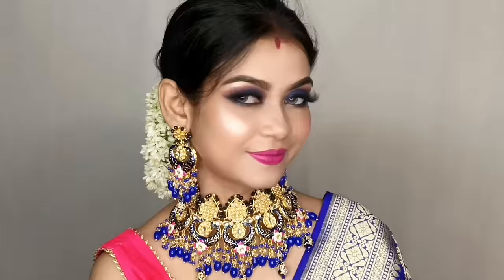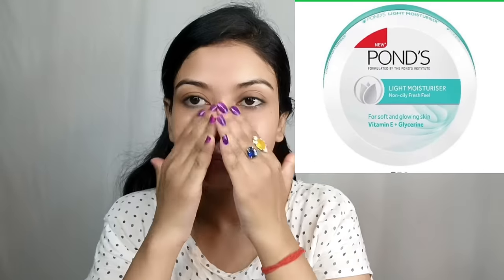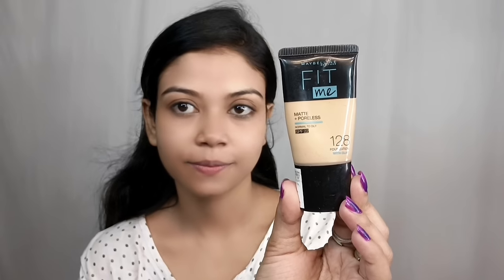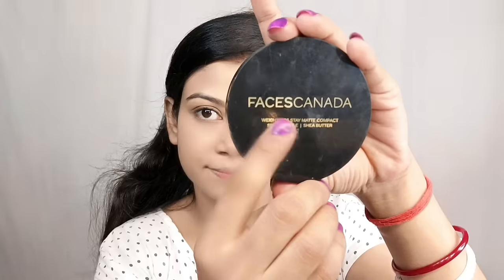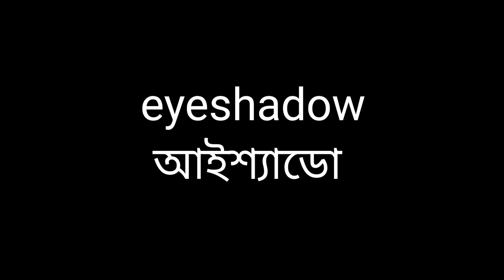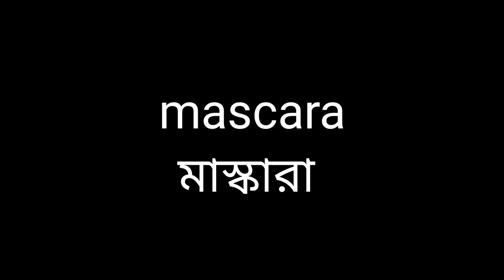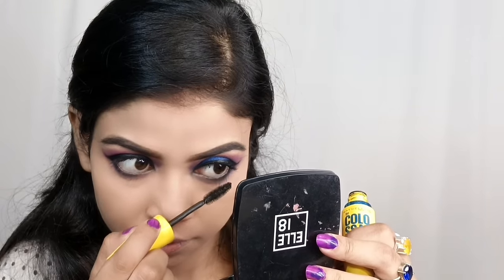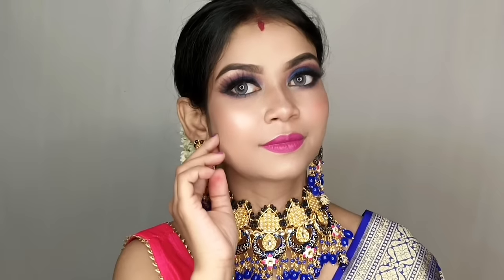Traditional মেকআপ করতে কি কি লাগে?! Step by step|Best makeup products for beginners step by step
Traditional party makeup
Indian traditional party makeup
wedding anniversary makeup
wedding guest party makeup
traditional makeup korte ki ki lage
makeup korte ki ki lage step by step
makeup korte beginners Der ki ki jinish lage
makeup korte ki ki jinish lage step by step
makeup korte ki ki lage
beginners makeup products

Mars 2 in 1 Micro Precision Eyebrow Pencil With Brush Brown, 4g (EB01-BRWN)

Makeup for love n desire
bye bye...😘